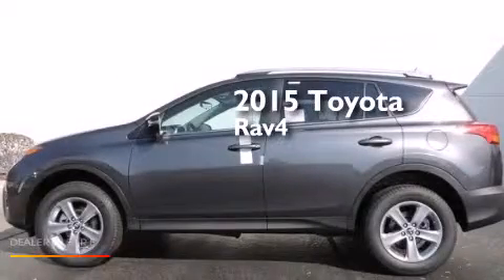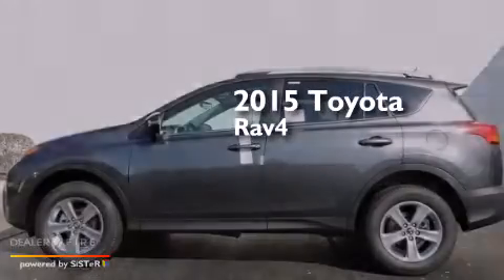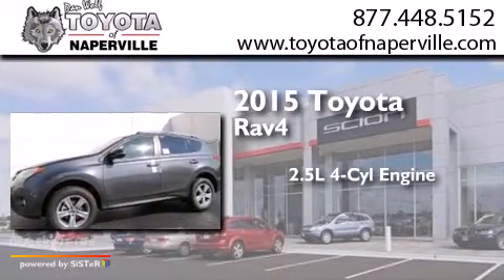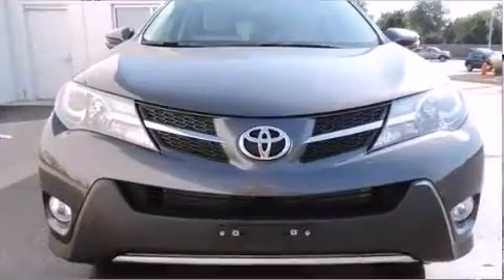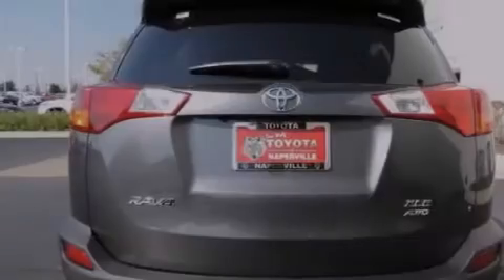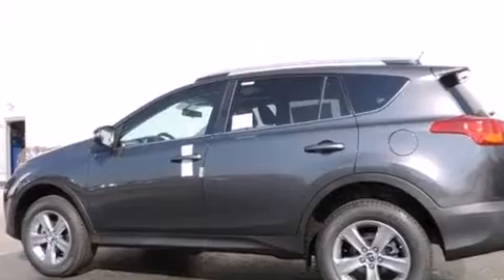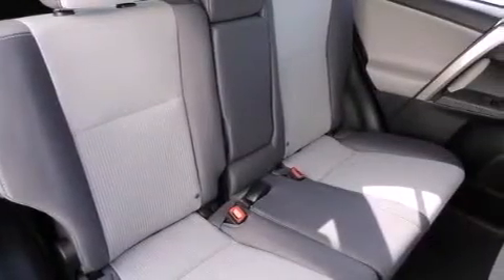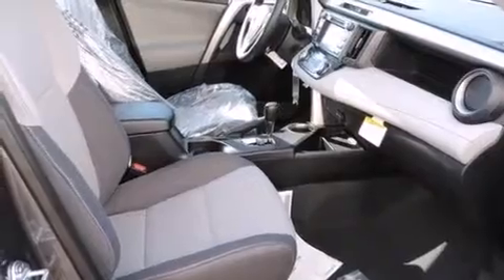2015 Toyota RAV4 Napervillle IL